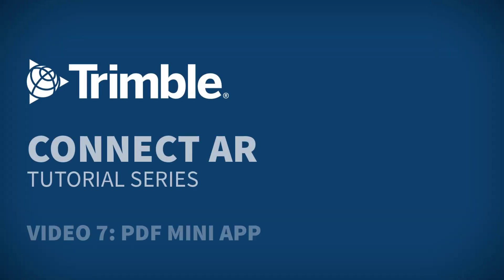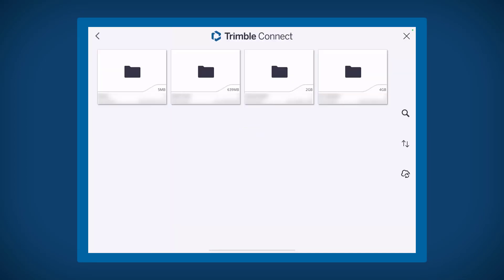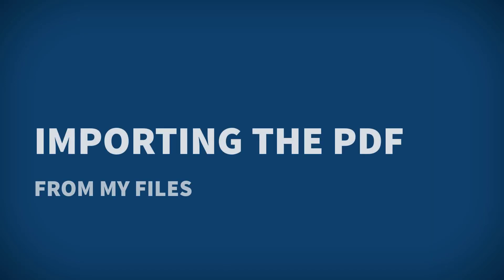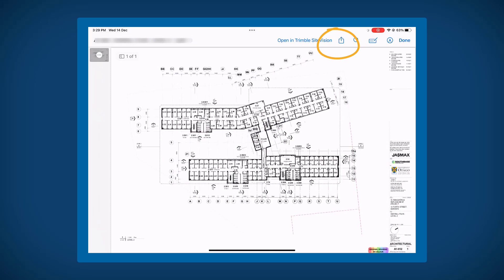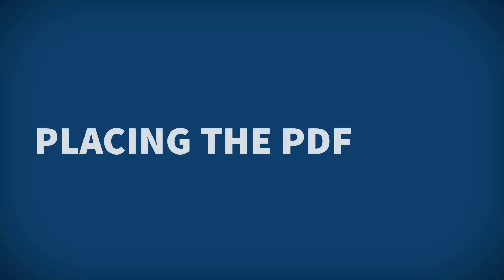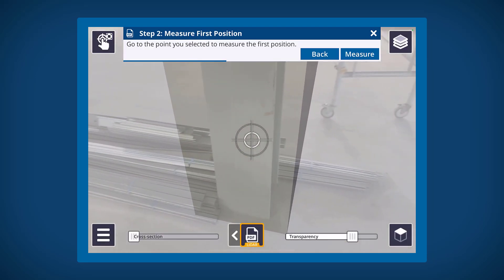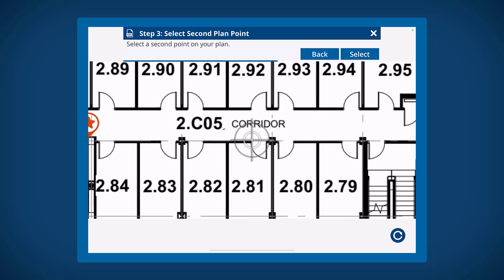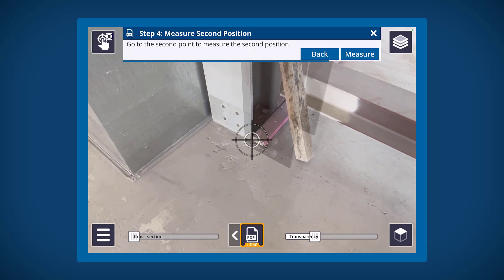[Lesson 7] Viewing a PDF in Trimble Connect AR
This video is part 7 of the Trimble Connect AR Tutorial Series. You will learn how to overlay a PDF plan on your 3D model and view them both on site and in context.